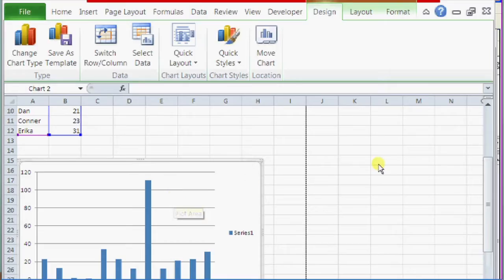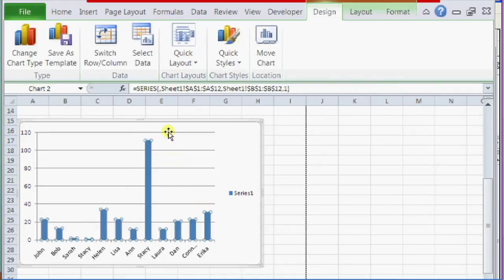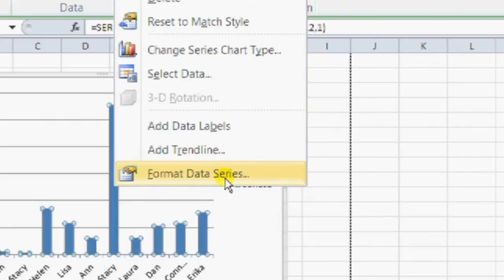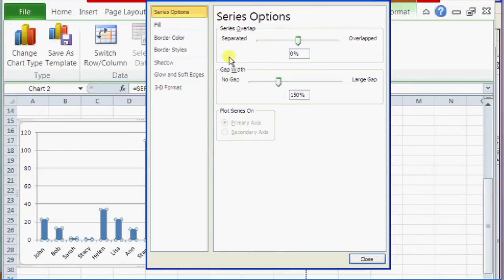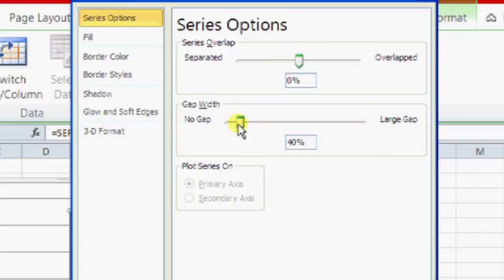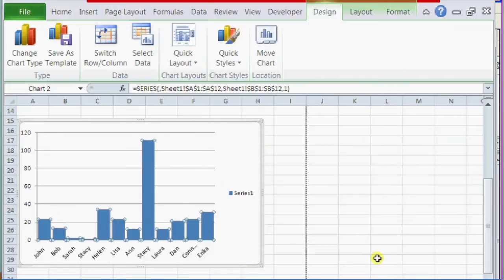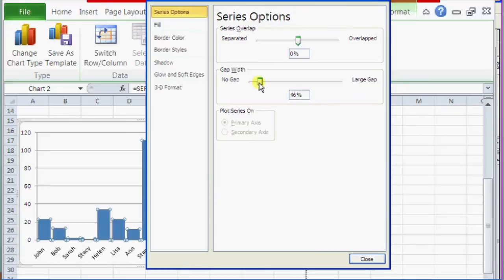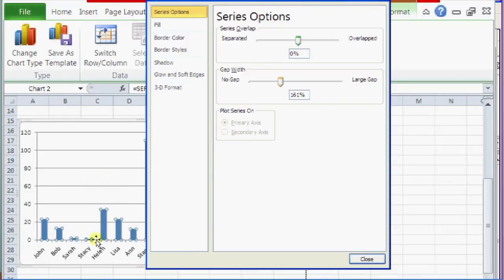How to Make Bars Closer Together in Column Graphs in Microsoft Excel for ... : Microsoft Excel Help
Making  bars closer together in column graphs in Microsoft Excel is something that you can do by first right clicking the elements you want to change. Make bars closer together in column graphs in Microsoft Excel with help from a self-taught web developer with skills in PHP, JQuery, Ajax, HTML and CSS in this free video clip.

Series Description: If you want to create a detailed spreadsheet with nearly any set of data right from your own computer, you can't really do better than you can with Microsoft Excel. Get tips on Excel with help from a self-taught web developer with skills in PHP, JQuery, Ajax, HTML and CSS in this free video series.